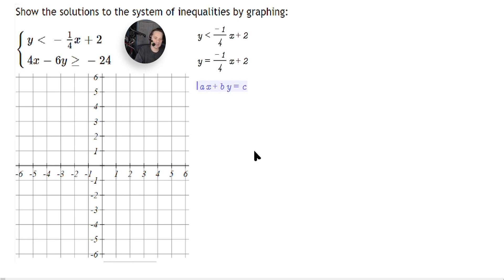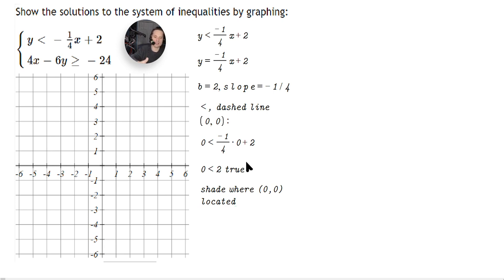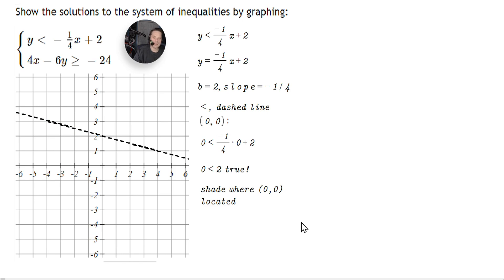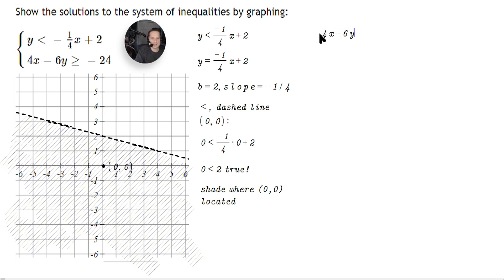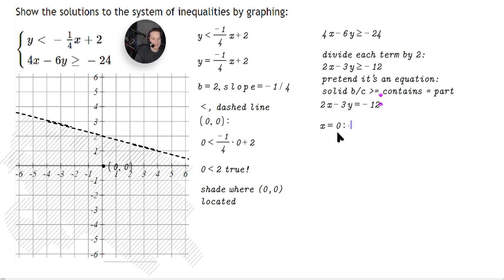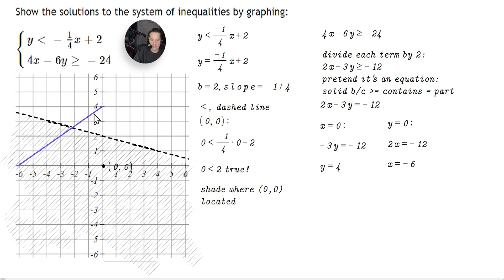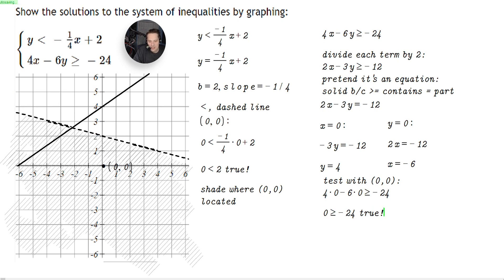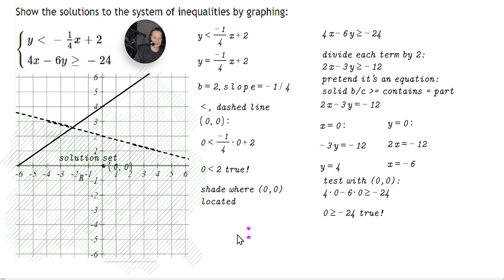Solving a System of Two Linear Inequalities in xy Plane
📈 Solving a System of Two Linear Inequalities in the xy Plane 📊 Learn how to find the solution set of a system of two linear inequalities by graphing them on the xy plane! 🔍 We start by marking the boundary lines for each inequality and deciding whether they are solid or dashed. Then, we test a point to determine which side of the line to shade. The region where both inequalities are shaded is the solution set.

🔢 In this video, we solve the system of inequalities y less than -1/4x + 2 and 4x - 6y ≥ -24. We graph each inequality and shade the appropriate region to find the solution set. We also explain how to simplify the second inequality by dividing each term by 2 and how to find the x- and y-intercepts of its boundary line.

👨‍🏫 This video is perfect for anyone studying algebra or preparing for a math test. We provide a step-by-step guide with clear explanations and visual aids to help you understand the process of solving a system of linear inequalities.

🔑 Keywords system of linear inequalities, graphing inequalities, boundary lines, solid lines, dashed lines, shading regions, solution set, x-intercept, y-intercept, algebra, math test.

🤔 Common Questions

1️⃣ What is a system of linear inequalities?
🔑 A system of linear inequalities is a set of two or more linear inequalities involving the same variables. The solution set is the region of the xy plane where all inequalities are true.

2️⃣ How do you graph a linear inequality?
🔑 To graph a linear inequality, you first mark the boundary line as if it were an equation. Then, you test a point to determine which side of the line to shade. The region that satisfies the inequality is shaded.

3️⃣ What is a solid line in a linear inequality?
🔑 A solid line is used when the boundary line is included in the solution set, such as in the case of "greater than or equal to" or "less than or equal to" inequalities.

4️⃣ How do you find the x- and y-intercepts of a line?
🔑 To find the x-intercept, set y = 0 and solve for x. To find the y-intercept, set x = 0 and solve for y.

5️⃣ What is the solution set of a system of linear inequalities?
🔑 The solution set is the region of the xy plane where all inequalities in the system are true.

6️⃣ What is the difference between a solid line and a dashed line in a linear inequality?
🔑 A solid line is used when the boundary line is included in the solution set, such as in the case of "greater than or equal to" or "less than or equal to" inequalities. A dashed line is used when the boundary line is not included in the solution set, such as in the case of "greater than" or "less than" inequalities.

7️⃣ How do you test a point to determine which side of a line to shade?
🔑 Choose any point not on the line and substitute its coordinates into the inequality. If the inequality is true, shade the side of the line that contains the point. If it is false, shade the other side.

8️⃣ What is the slope-intercept form of a line?
🔑 The slope-intercept form of a line is y = mx + b, where m is the slope and b is the y-intercept.

9️⃣ What is the x-y plane?